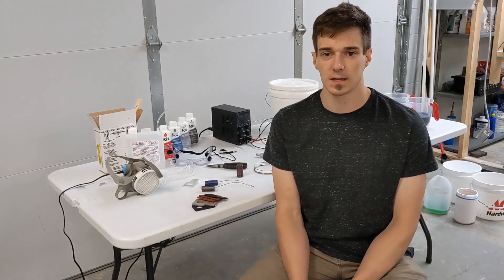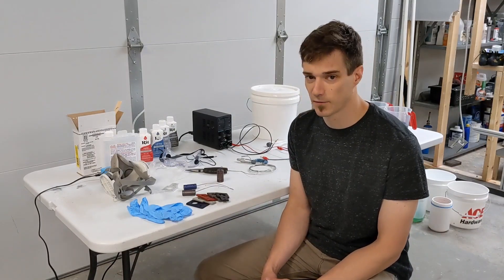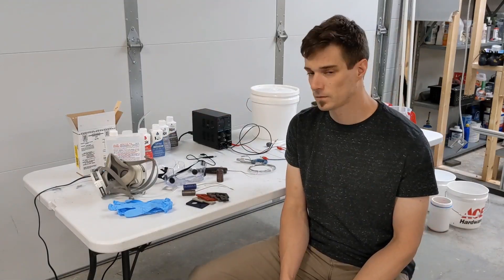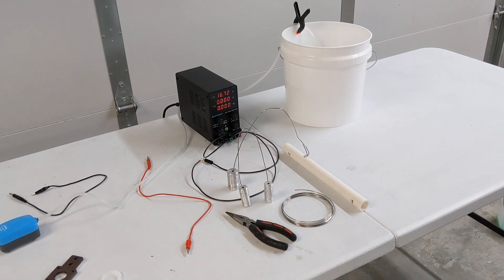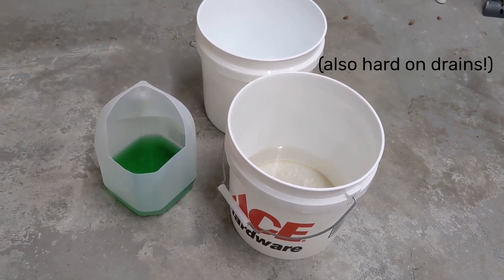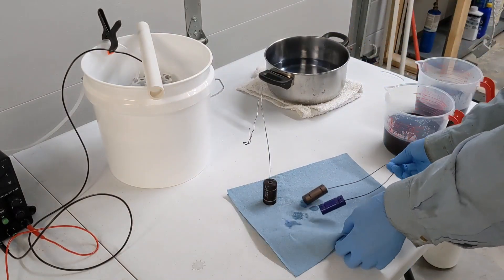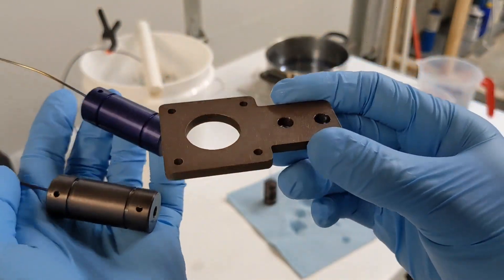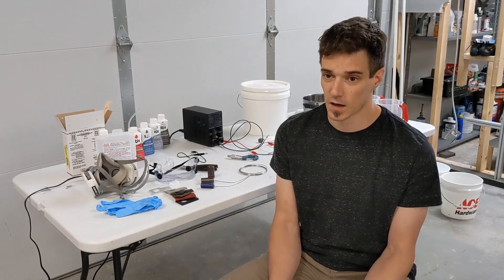Anodize Your Own Aluminum Parts!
Want to add a durable, corrosion resistant protective coating to your aluminum parts? Type II Anodizing is a great option, and it's a relatively easy and inexpensive process to perform at home.

Power Supply
Fish Tank Aerator
Battery Acid
Sodium Hydroxide
Simple Green Degreaser
Titanium Fixture Wire
General Purpose Dye
Bucket with Lid
Safety Goggles
Protective Apron

You can probably find a lot of these supplies at even lower prices locally. Auto parts stores typically have battery acid, and hardware stores have buckets and PPE. Craft stores have fabric dye.

*Additional Details*

I'm not a chemist, so I'm not going to go into too much detail on the underlying process, but here's a quick overview.

The cathode is the electrode connected to the negative (black) terminal of the power supply, the big chunk of aluminum in this video. Aluminum (ideally 6063) and lead are usually the recommended choices. Lead will last indefinitely, and aluminum will be consumed slowly over time.

The anode is the electrode (i.e., your parts + fixture wire) connected to the positive (red) terminal of the power supply.

The sulfuric acid is the electrolyte, which conducts current between the electrodes. As the current moves across the outside layer of the aluminum parts, a chemical reaction occurs between some of the oxygen molecules in the sulfuric acid solution and the aluminum base material, forming aluminum oxide. This reaction occurs naturally in air as well (all aluminum has some level of aluminum oxide on the surface), but it's accelerated with the acid bath and applied current.

The time required (in minutes) is determined by the following formula (called The 720 Rule), where thickness is measured in mils (1/1000 of an inch), and current density is measured in amps/square ft:

Time = 720 * (Thickness) / (Current Density)

Current density is equal to the current in amps divided by the total surface area (in square feet, or square inches divided by 144) of the parts being anodized. I found several sources that recommended a current density of 6-12 A/SF for this type of setup, so I used 12 A/SF as my target and adjusted the current output accordingly.

If you want to go into more depth, this article has some great information

*An important note on the last step - hot water sealing:* As a viewer kindly pointed out, I should have been using a hot plate to keep the hot water boiling when I dipped the parts after the dye step. This is an important step if you want to maximize corrosion resistance and ensure color longevity, and I realize now that I did not give this enough attention when making the video. Reputable sources recommend a minimum temperature of 95°C/203°F held for several minutes. This causes another chemical reaction and helps seal the porous aluminum oxide layer with a crystalline material called boehmite, that is formed from aluminum oxide particles dissolved in the hot water.

If, like me, you skimped on this sealing step the first time, you can always go back and soak the parts in boiling water for 5-10 minutes before using them.

Also, here's a quick conversion table from SG (or kg/L) to % concentration for sulfuric acid

00:00 Intro
01:47 Safety Overview
03:27 Materials, Supplies and Setup
07:47 Washing and Anodizing
10:59 Rinsing and Dying
12:34 Final Thoughts